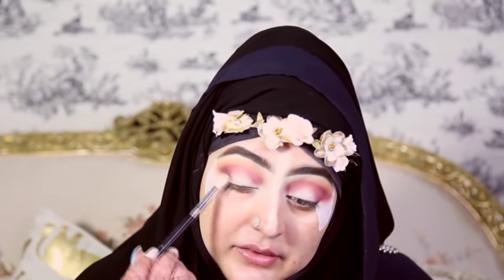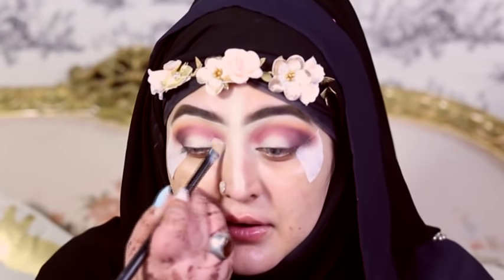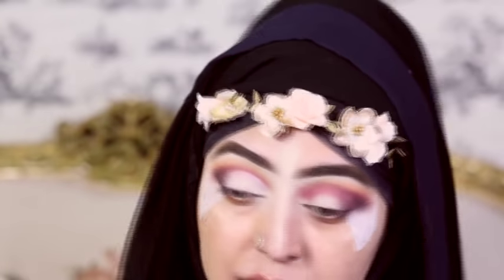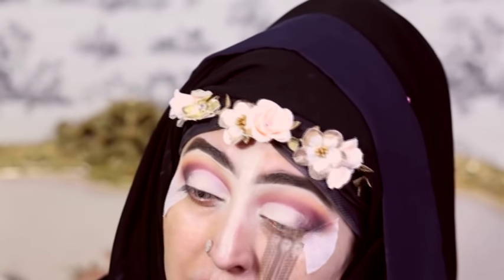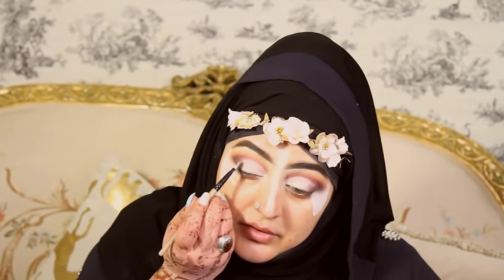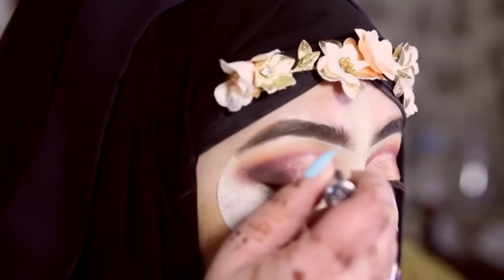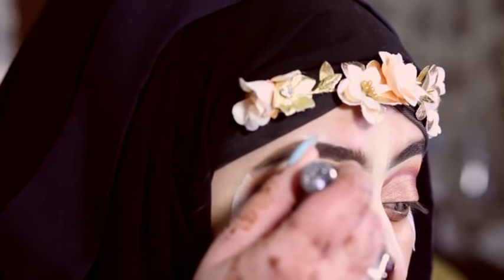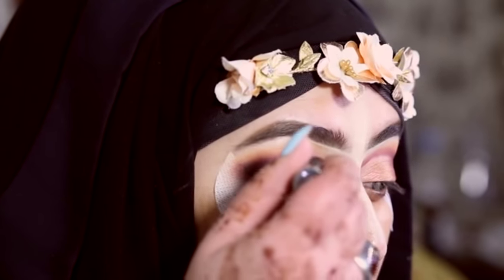HUDA Beauty Remastered Palette Review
Finally Review of Huda Beauty Remastered Palette.

!! To Order Mahly's Beauty  !!
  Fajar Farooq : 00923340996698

Beautify by Amna ? Facebook

!! PR Packages !!

Green Earth Villa's
House # 7 Near Nala Roi
Bedian Road Lahore
Paksitan